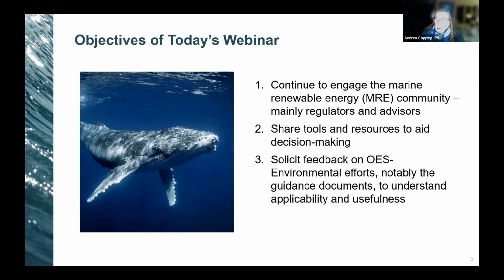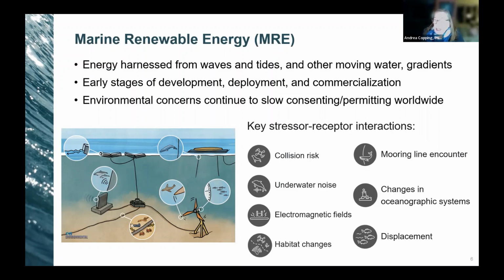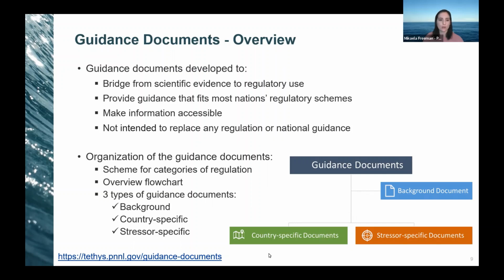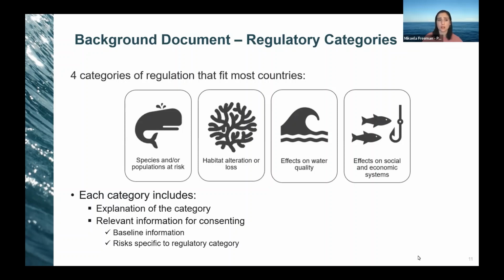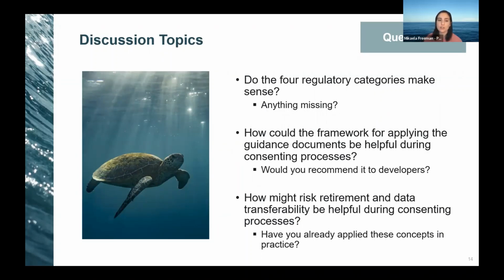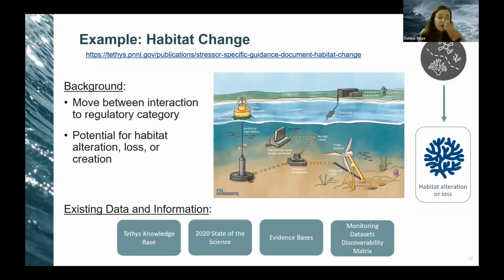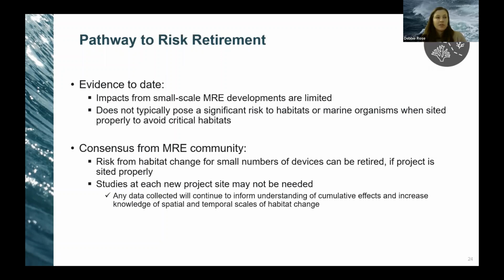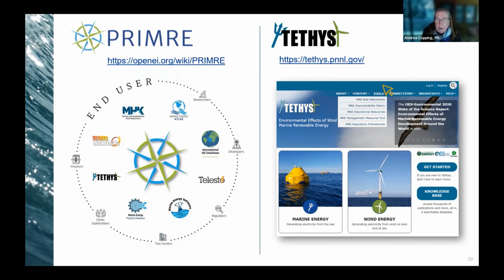OES-Environmental International Regulator Workshop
OES-Environmental hosted a workshop with international regulators to present the Guidance Documents for Risk Retirement and solicit feedback entitled "Supporting Decision-Making for Environmental Effects of MRE" on December 6, 2022. Additional information is available on Tethys